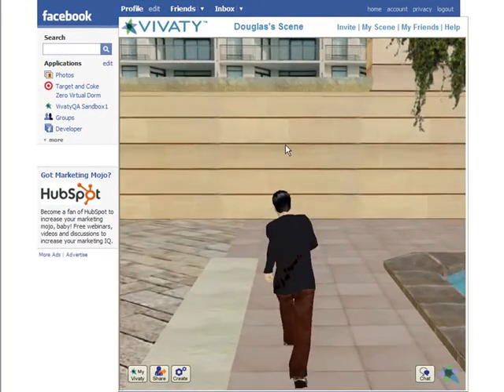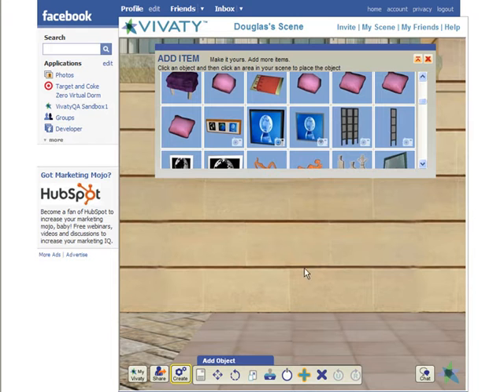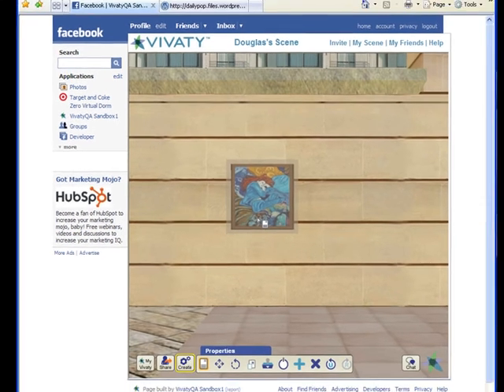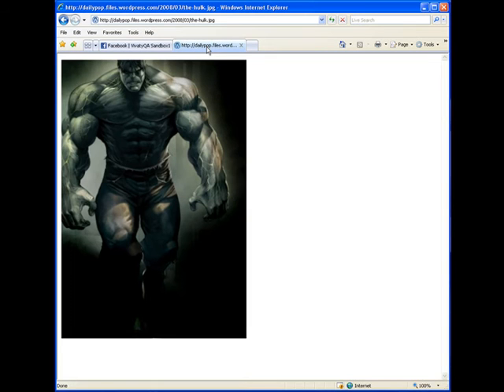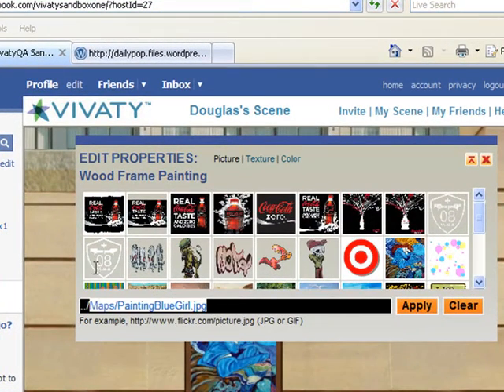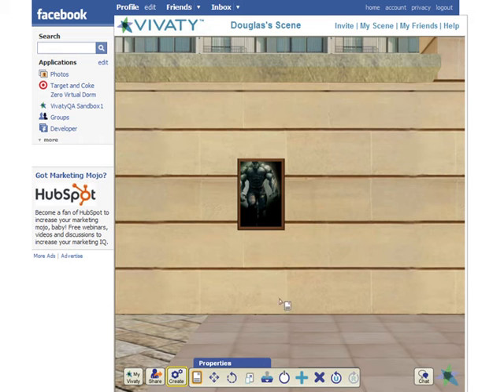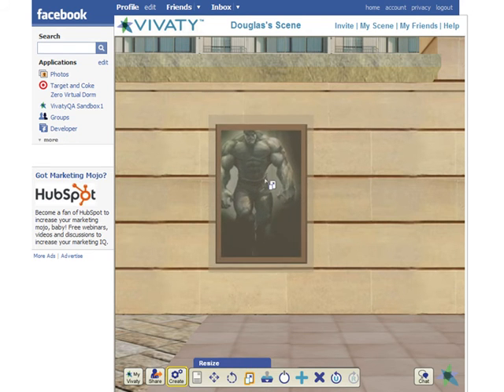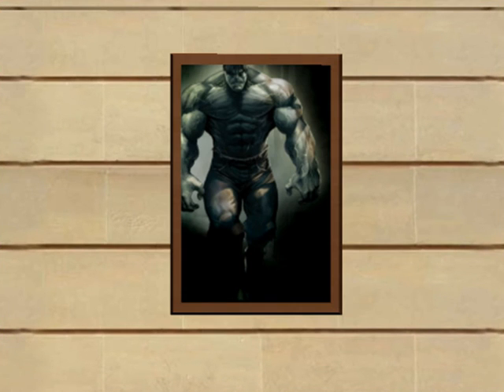Adding Images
Learn to add and change images inside your Vivaty Scene.